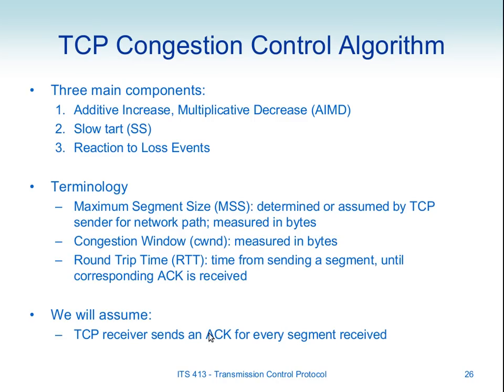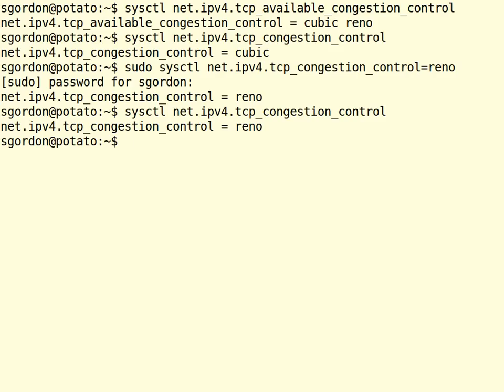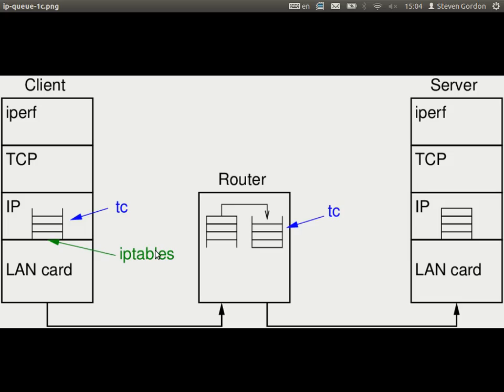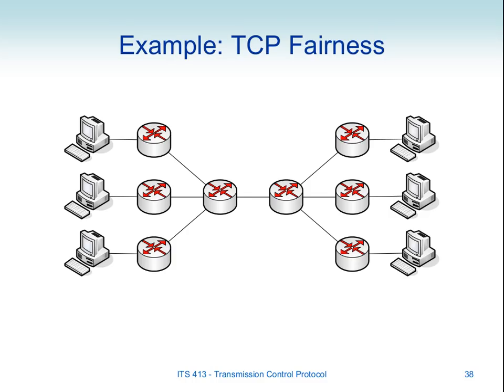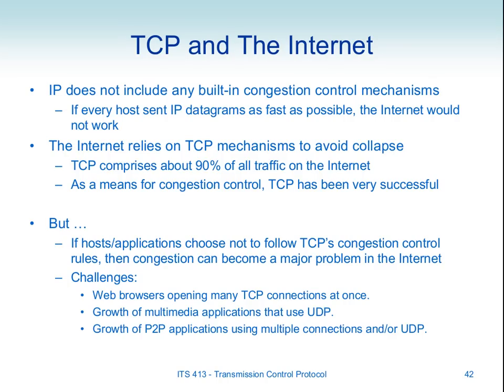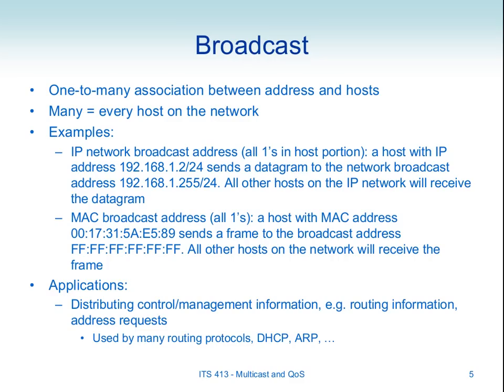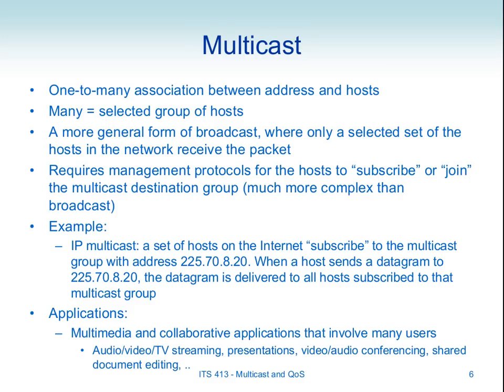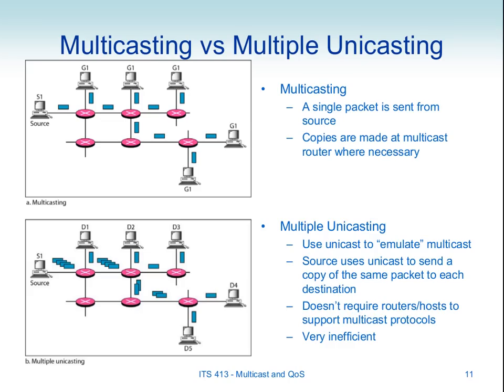ITS413, Lecture 20, 30 Jan 2013 - TCP Fairness and Multicast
Lecture 20 of ITS413 Internet Technologies and Applications at Sirindhorn International Institute of Technology, Thammasat University. Given on 30 January 2013 at Bangkadi, Pathumthani, Thailand by Steven Gordon.